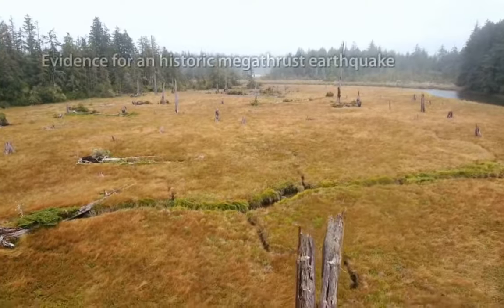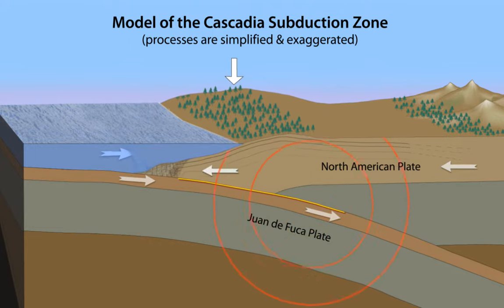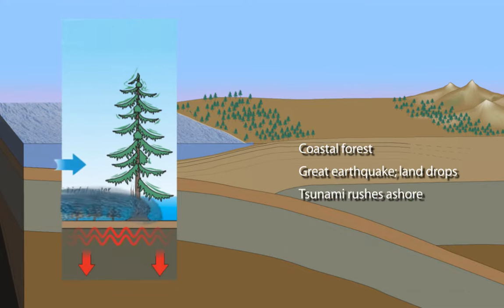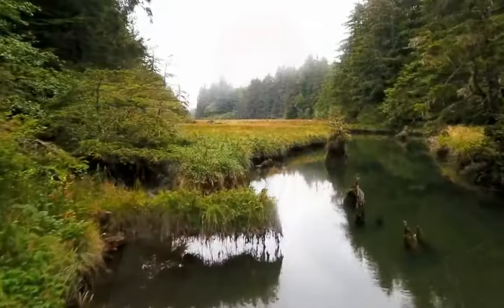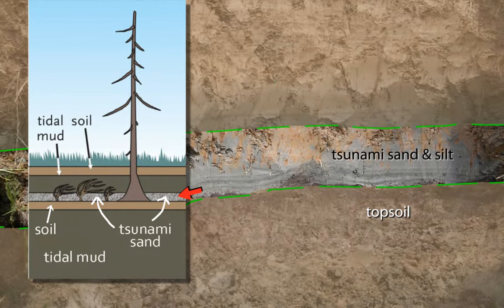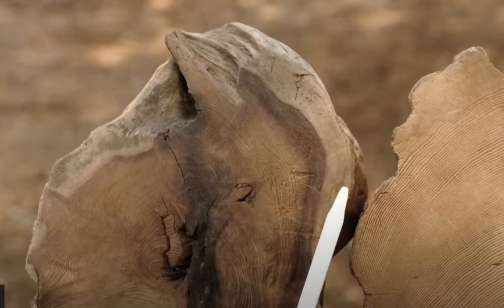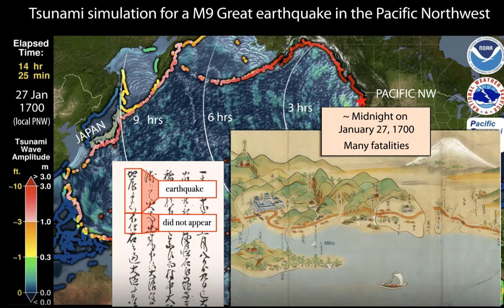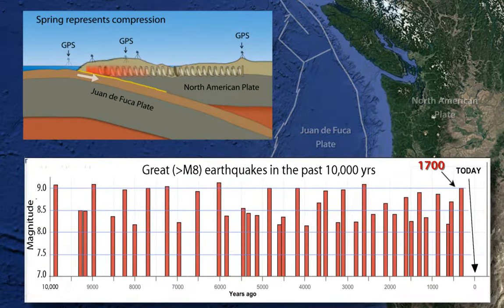Ghost Forests—Evidence for a Giant Earthquake & Tsunami in the Pacific Northwest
Ghost forests are part of the evidence that a Great earthquake and devastating tsunami occurred last on January 26th, 1700 in the Pacific Northwest. How do we know this?
Narrated by Nick Zentner, Central Washington University.